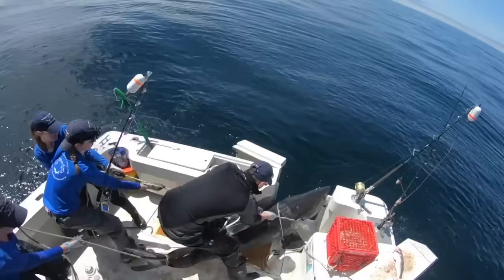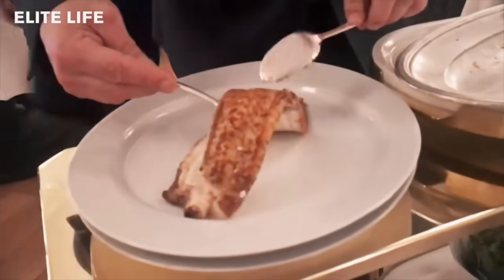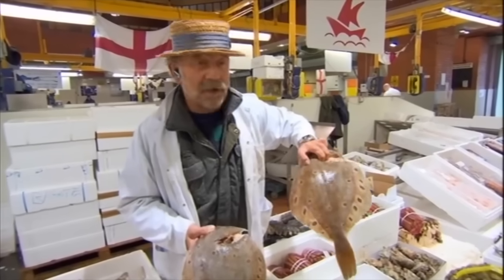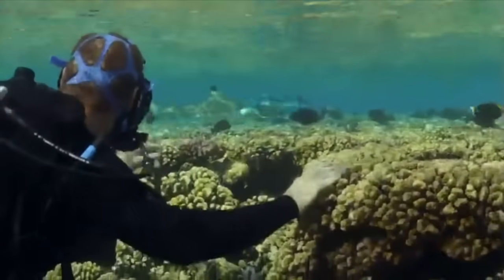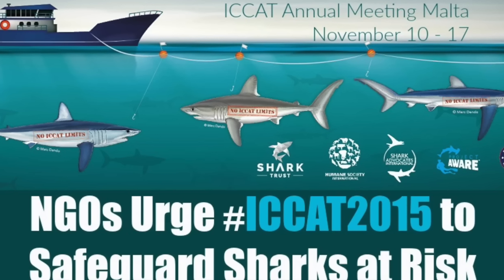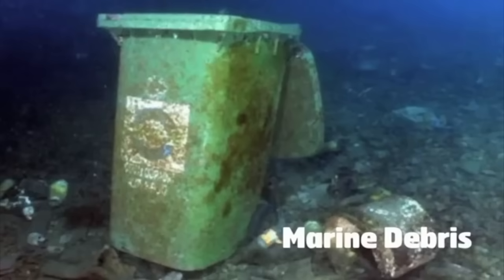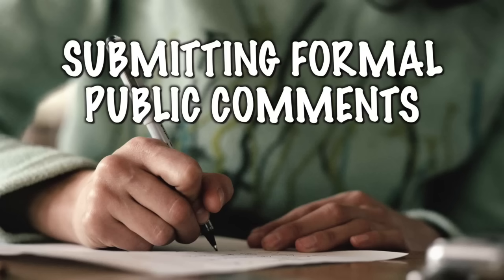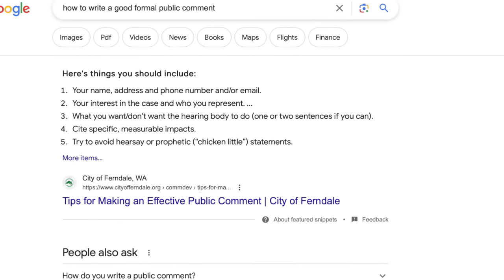4 Things YOU Can Do To Help Sharks!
Join shark scientist Kristian Parton as he talks you through 4 things you can do to help sharks! Have you ever wanted to help save sharks, but didn't know how? Watch this video to find out how YOU can help.

Big thanks to David Shiffman author of “Why Sharks Matter” for the base information in this video.

Want to hear more about what Kristian is researching at the moment? Check out his Twitter to keep up to date with his shark research or follow the Shark Bytes Twitter @SharkBytes1994

We're now on TikTok! If you're interested in shorter form content check out the Shark Bytes TikTok account: @SharkBytes1994